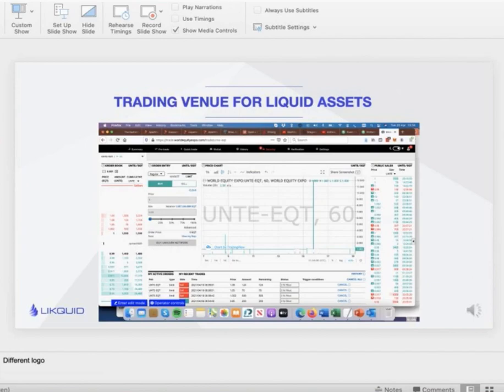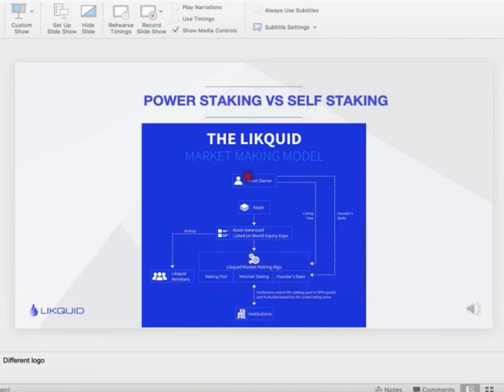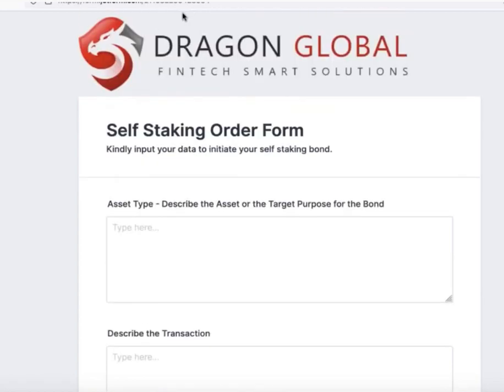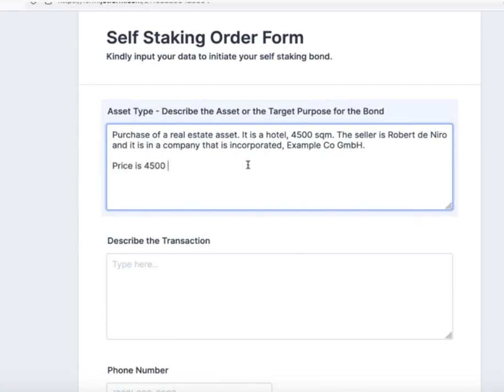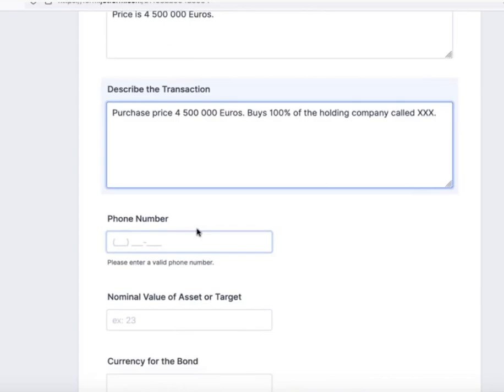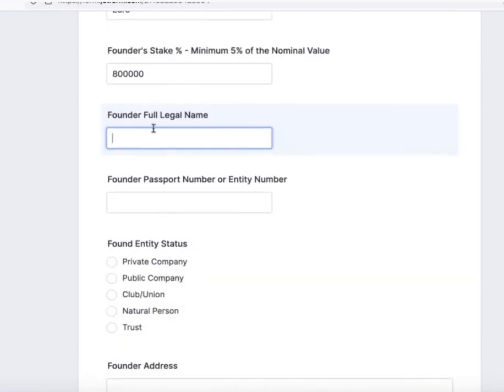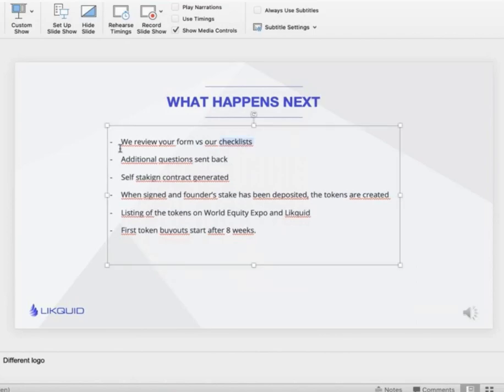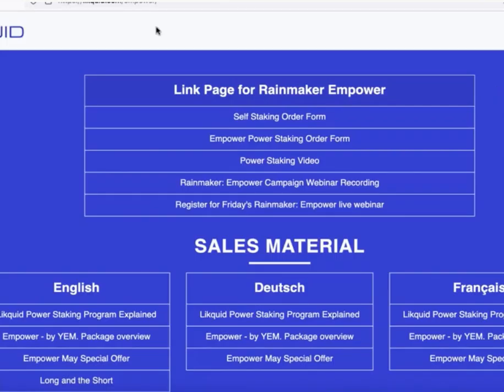Likquid Self Staking Instructions Webinar 24 June 2021